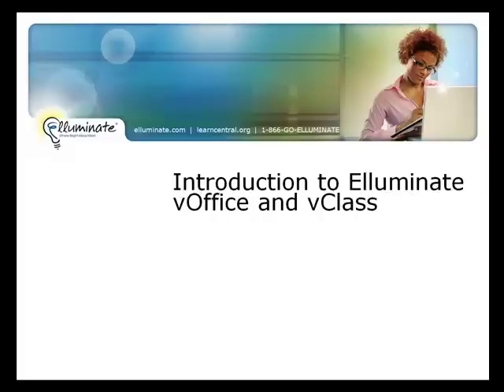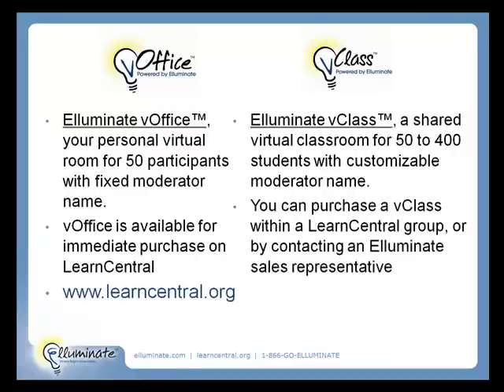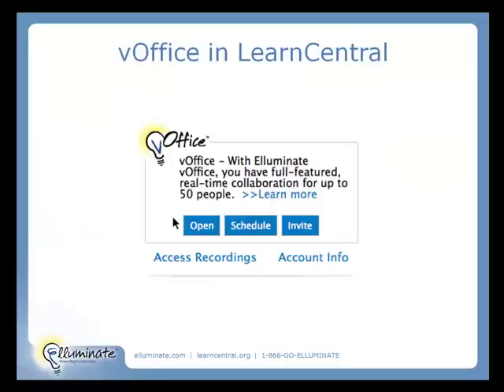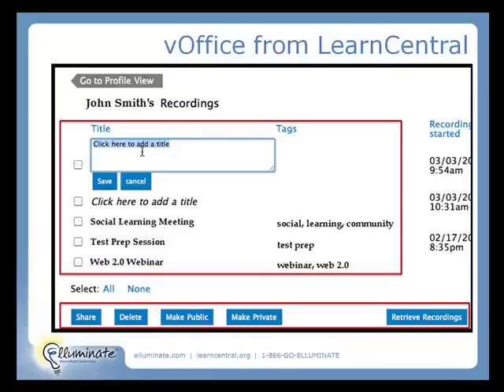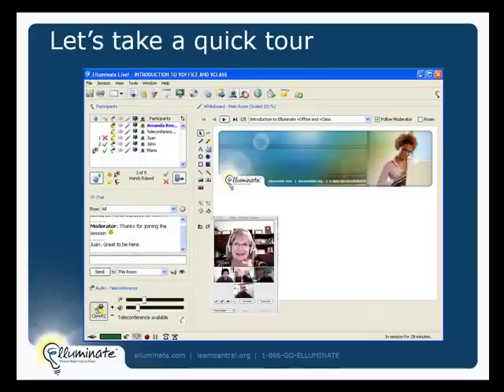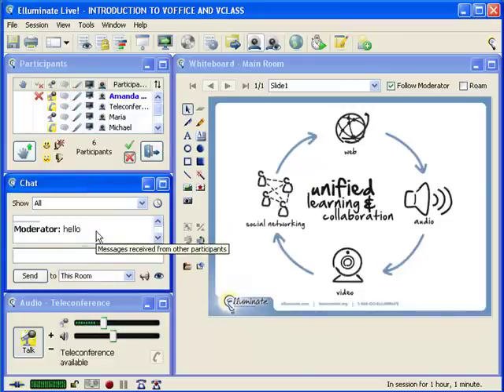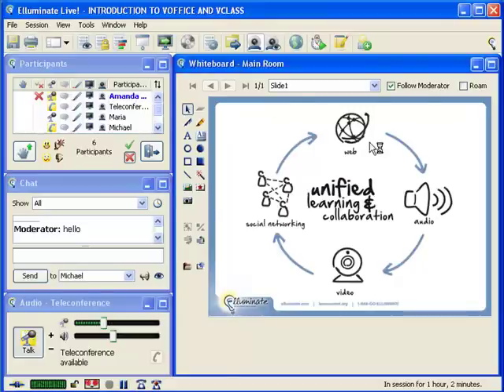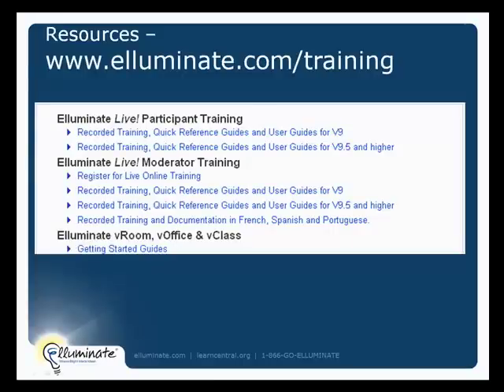Introduction to vOffice and vClass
This is an introduction to Elluminate vOffice and vClass.